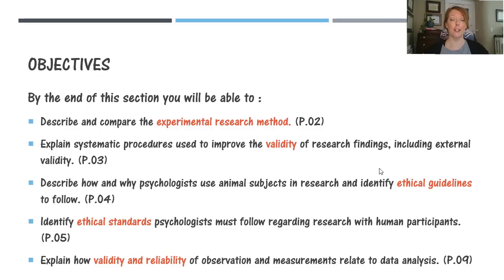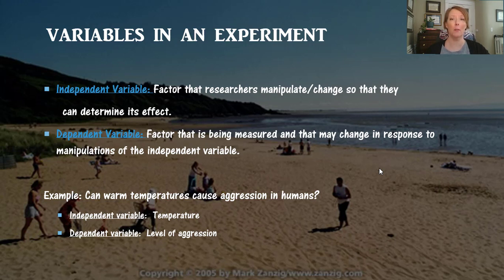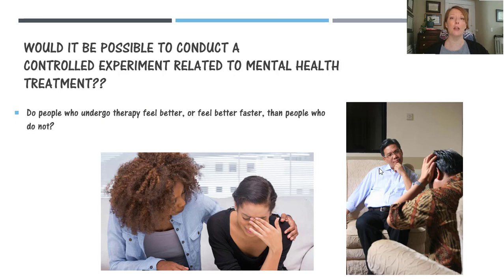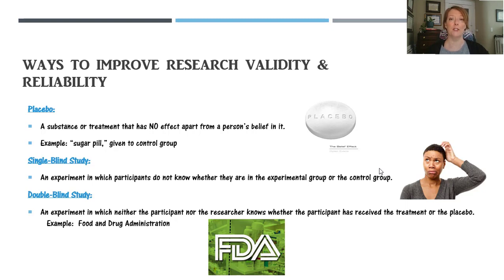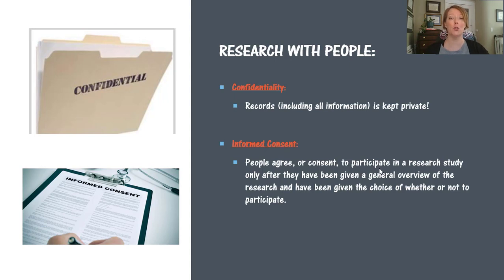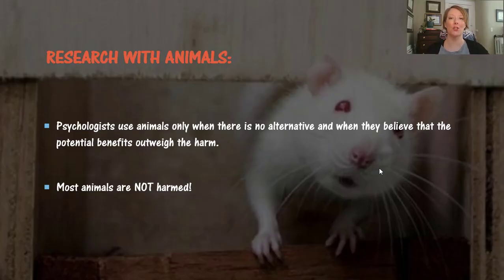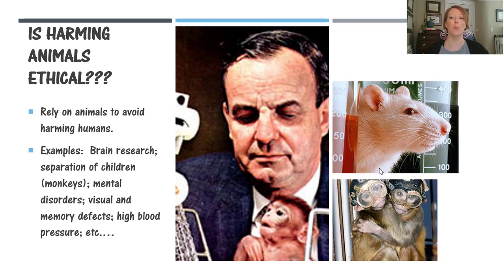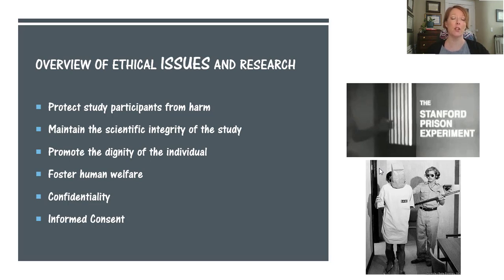Flipped Psychology Unit 1 - Section 6: Experimental Research and Ethics by Christine Lee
Brief overview of best practices in psychological experiments as well as ethical considerations in human and animal studies.